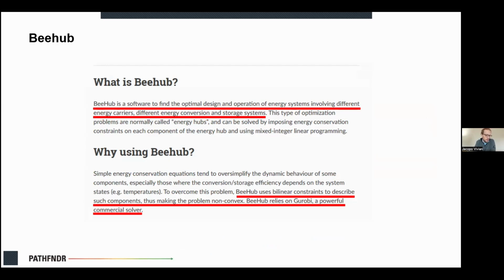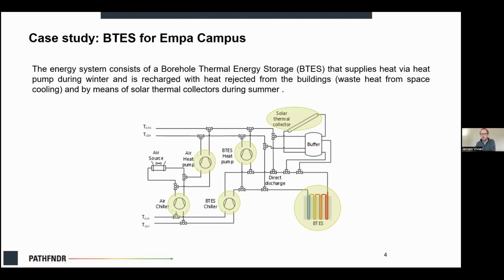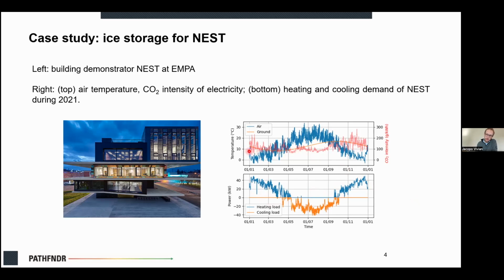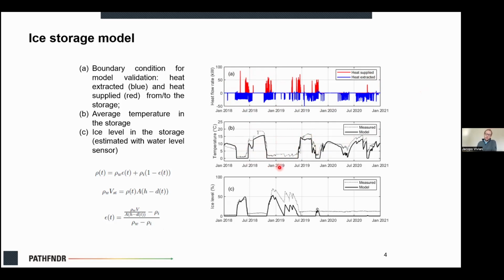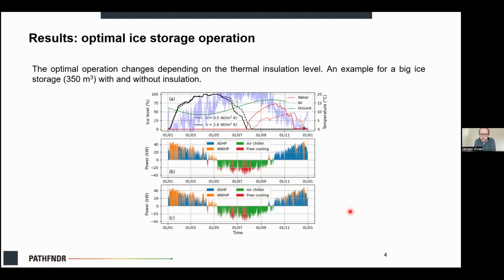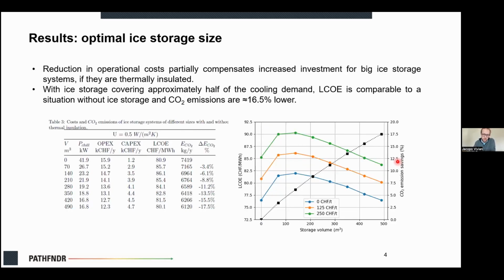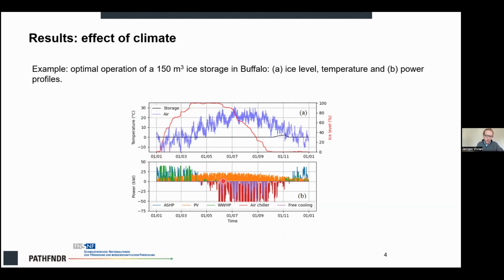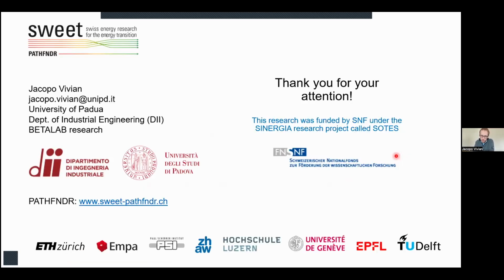PATHFNDR Lunch Talk: Design and operation of seasonal thermal energy storage system by Jacopo Vivian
Jacopo Vivian from University of Padua (formerly from Empa) presented how to optimize the performance of seasonal thermal energy systems, focusing on borehole thermal energy storage (BTES) and ice storage.